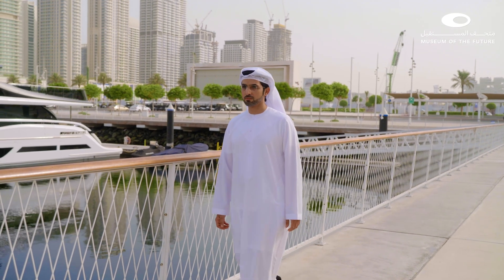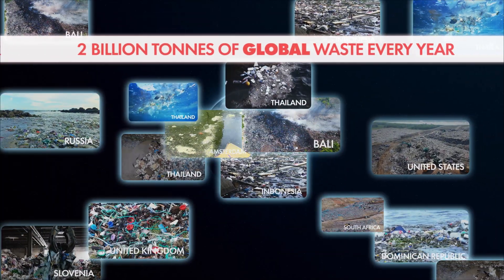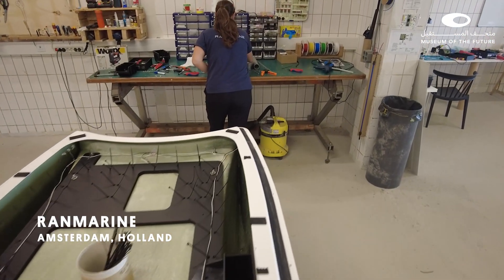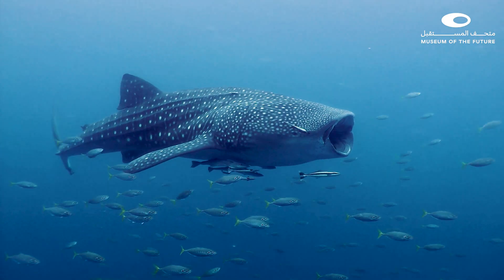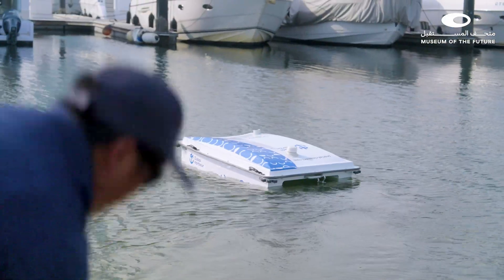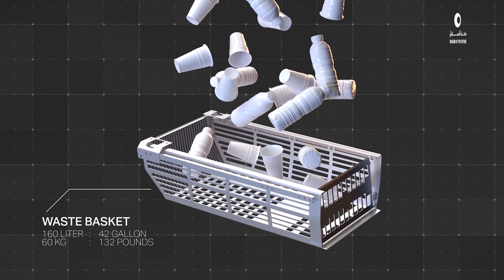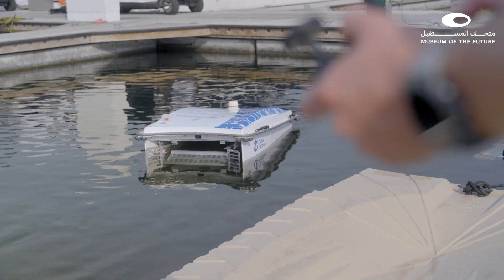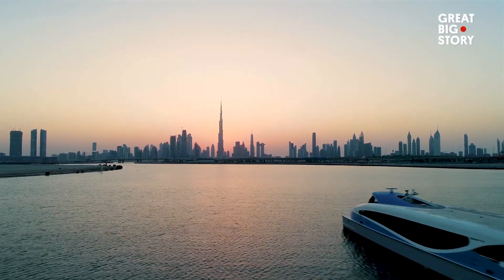Meet the Eco Robot Fighting Pollution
Across the world, waterways are choking on plastic waste — but one invention is helping clean them up.

Meet the Waste Shark, an aquatic drone inspired by nature, designed to collect floating debris before it reaches the ocean.

We explored how the Waste Shark works, why it was created, and how it’s already transforming polluted canals, harbors, and rivers into cleaner, healthier ecosystems. From its high-tech sensors to its eco-friendly design, the Waste Shark is leading a new wave of sustainable innovation in marine conservation.

Discover how cities are using this technology to protect wildlife, reduce pollution, and reclaim their waterways — one scoop at a time.

00:00 – Why Water Matters
00:35 – Meet the Waste Shark
01:47 – How the Waste Shark Collects Trash
02:34 – Collecting Vital Scientific Data
03:17 – Building a Cleaner Marine Culture